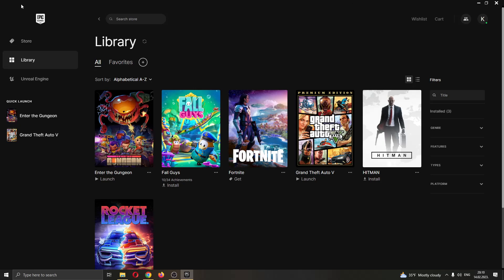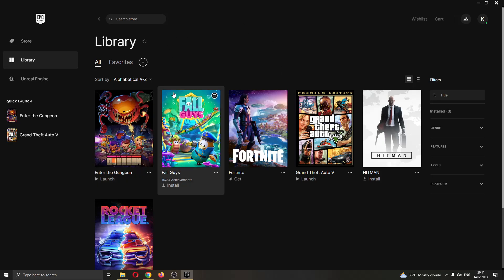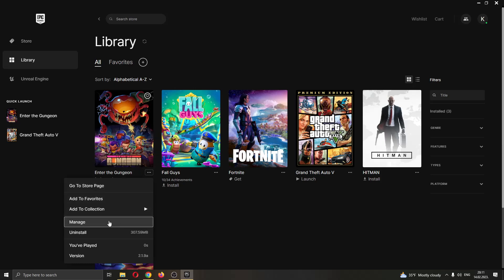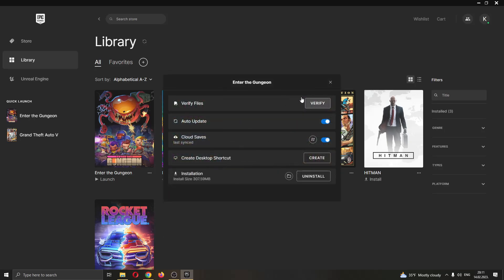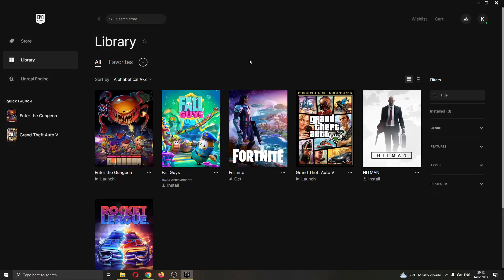How To Update Games Epic Games Tutorial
Today we talk about update games,new update,epic games launcher,epic games store